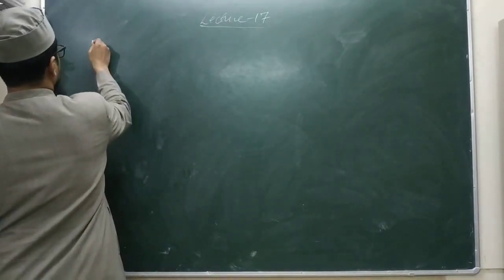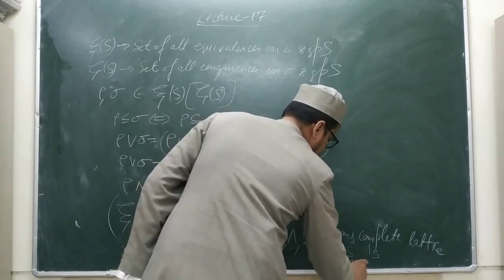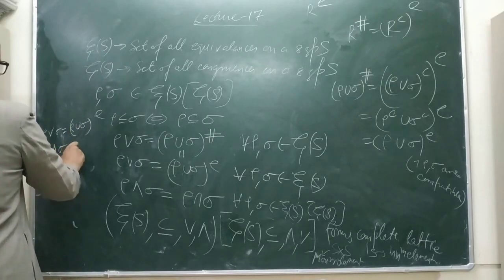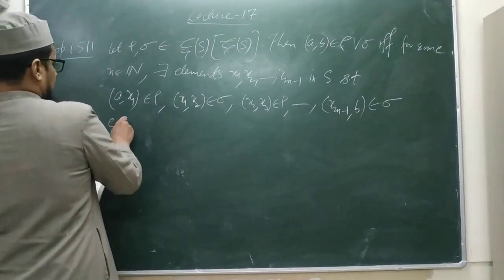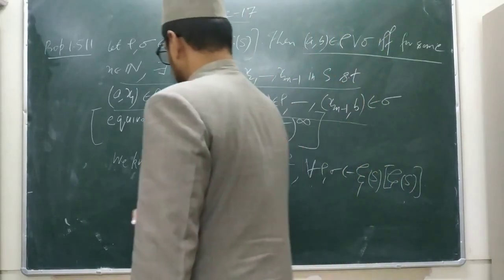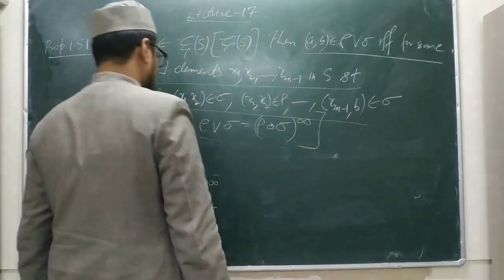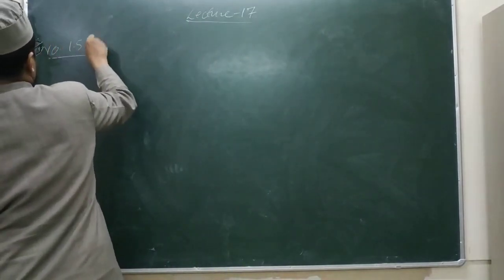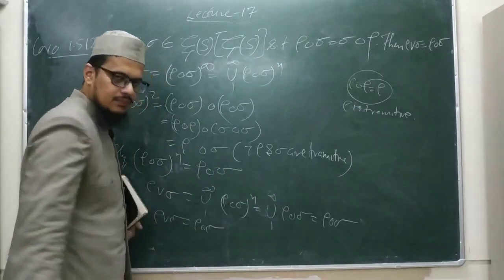Semigroup theory lecture 17 first part